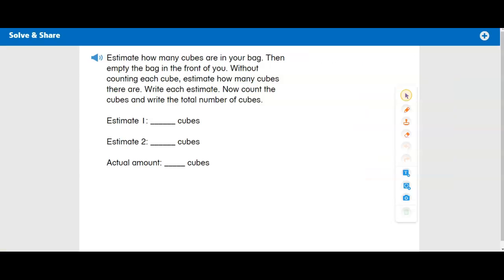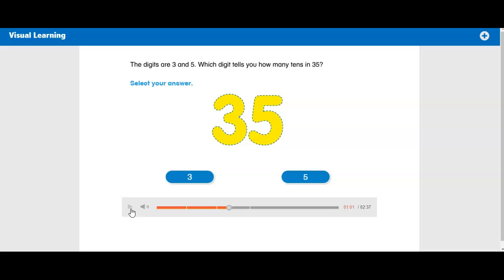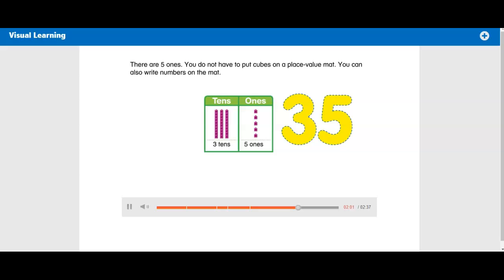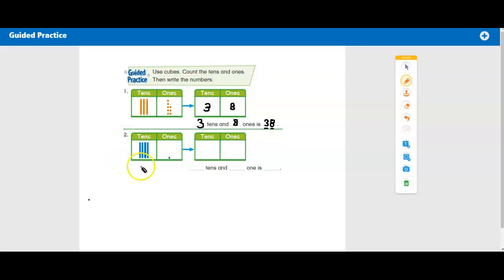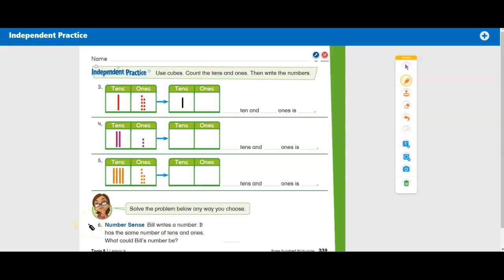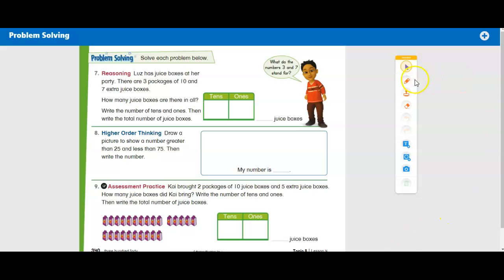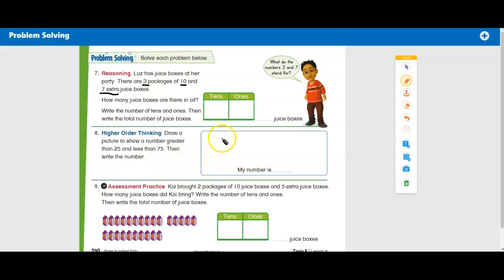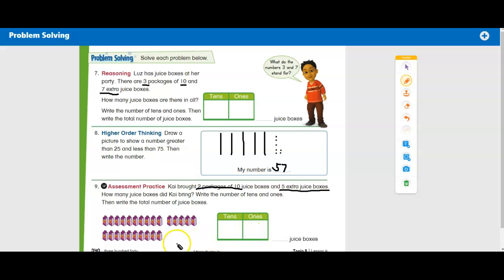Topic 8 Lesson 4